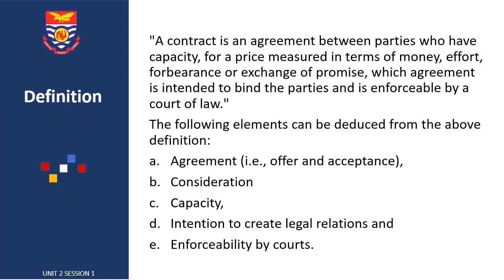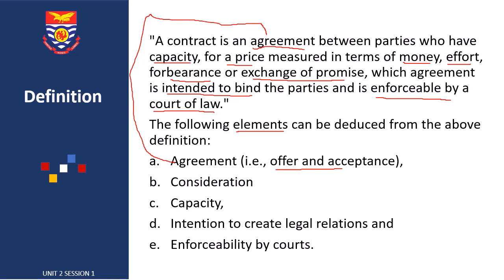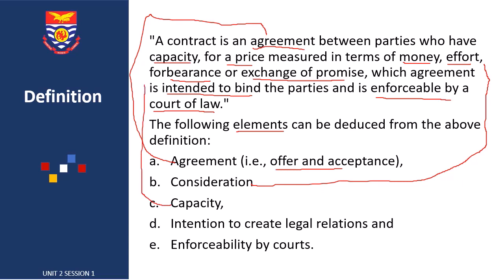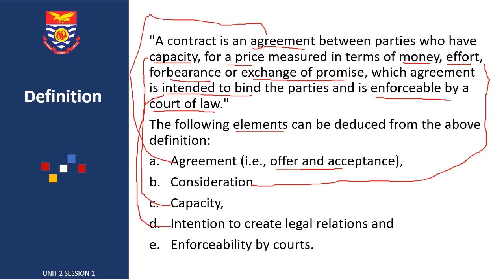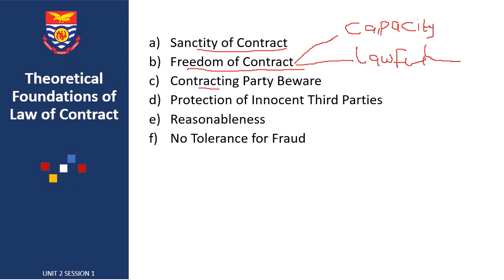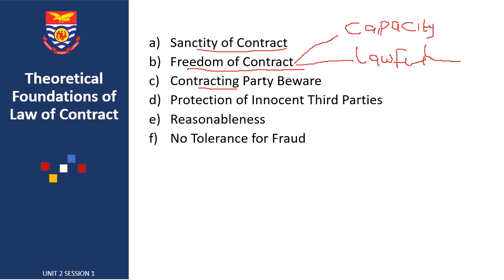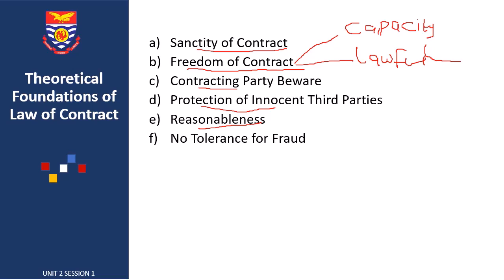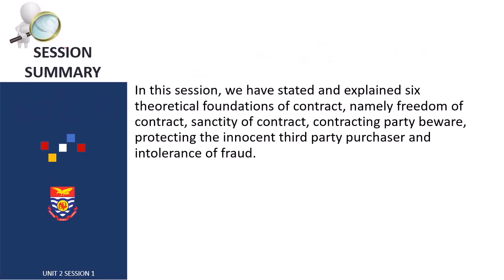Business law I Unit 2 Session 1